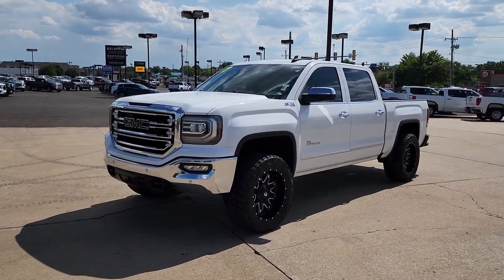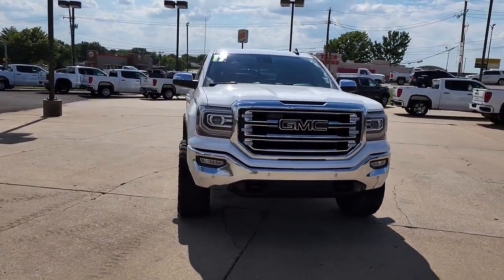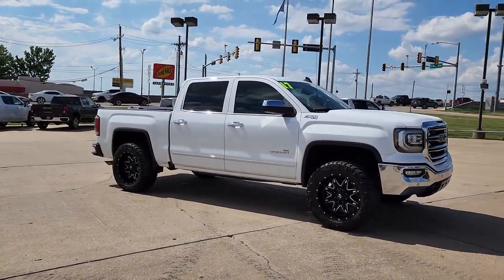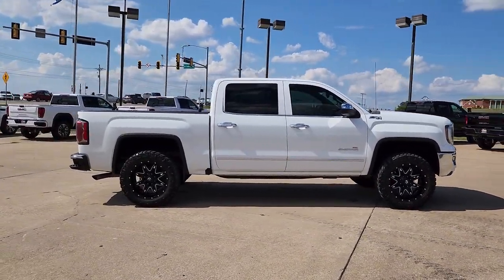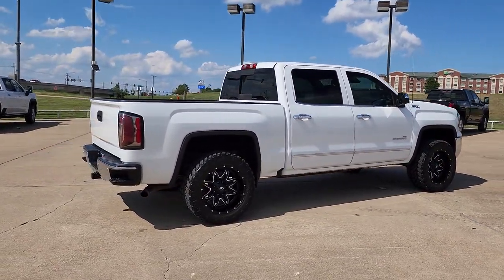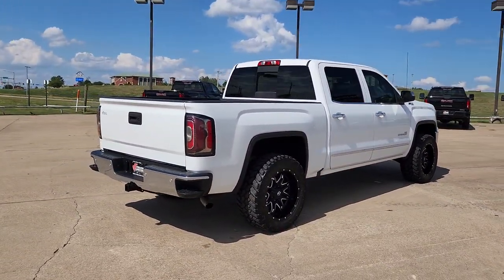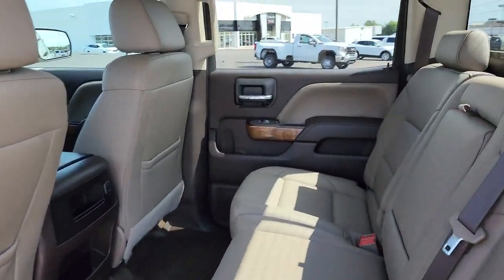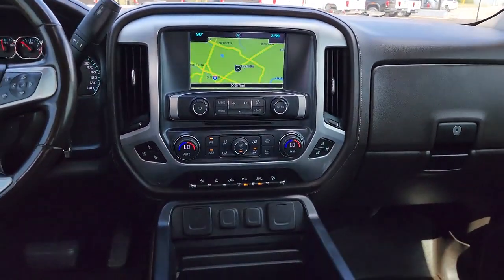2017 GMC Sierra 1500 Tulsa, Broken Arrow, Owasso, Bixby, Green Country, OK X7550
Summit White Used 2017 GMC Sierra 1500 available in Broken Arrow, Oklahoma at Ferguson Superstore. Servicing the Tulsa, Owasso, Bixby and Green Country, OK area.
2017 GMC Sierra 1500 SLT - Stock#: X7550 - VIN#: 3GTU2NEJ2HG172287

Ferguson Superstore
1601 N Elm Place

***NO ACCIDENT HISTORY***, ***SUNROOF/MOONROOF***, **FULLY RECONDITIONED**, ***HEATED LEATHER SEATS***, ***BACK UP CAMERA***, ***LOCAL TRADE***, ***BLUETOOTH***, 8-Speed Automatic with Overdrive, 4WD, Cocoa/Dune w/Cloth Seat Trim. Clean CARFAX. Odometer is 866 miles below market average!Awards:* 2017 KBB.com Brand Image AwardsPRICING INCLUDES FERGUSON DISCOUNT AND ALL NATIONAL AND REGIONAL INCENTIVES! #1 VOLUME GMC DEALER IN OKLAHOMA! You pay the price listed plus a $379 documentation fee, less any extra incentives if available and/or applicable. Please call to check on availability. NO BROKERS OR DEALERS, PLEASE.
SUSPENSION PACKAGE  OFF-ROAD  includes Z71 chrome side front fender emblems  monotube Rancho brand shocks and (K47) air cleaner  (JHD) Hill Descent Control  (NZZ) underbody shield,AIR CLEANER  HIGH-CAPACITY,AUDIO SYSTEM  8 DIAGONAL COLOR TOUCH SCREEN NAVIGATION WITH INTELLILINK  AM/FM/SIRIUSXM  HD RADIO  with USB ports  auxiliary jack  Bluetooth streaming audio for music and most phones  Pandora Internet radio and voice-activated technology for radio and phone,COCOA/DUNE  PERFORATED LEATHER-APPOINTED FRONT SEAT TRIM,ACTIVE NOISE CANCELLATION,UNDERBODY SHIELD  TRANSFER CASE PROTECTION,HILL DESCENT CONTROL,ASSIST STEPS  CHROMED TUBULAR  6 RECTANGULAR,SUMMIT WHITE,BOSE SOUND WITH 6 SPEAKER SYSTEM  (7 speaker system including subwoofer when ordered with bucket seats) includes (NKC) noise control system.),LANE KEEP ASSIST,TRANSMISSION  8-SPEED AUTOMATIC  ELECTRONICALLY CONTROLLED  with overdrive and tow/haul mode. Includes Cruise Grade Braking and Powertrain Grade Braking,SUNROOF  POWER,TRAILER BRAKE CONTROLLER  INTEGRATED,HEADLAMPS  HIGH-PERFORMANCE LED HEADLAMPS  with GMC signature LED lighting,CUSTOMER DIALOGUE NETWORK,FORWARD COLLISION ALERT,WIRELESS CHARGING,REAR AXLE  3.23 RATIO,TIRES  P275/55R20 ALL-TERRAIN  BLACKWALL,SEATING  HEATED AND VENTILATED PERFORATED LEATHER-APPOINTED FRONT BUCKET,CONSOLE  FLOOR MOUNTED  with cup holders  cell phone storage  power cord management  hanging file holder capability and (K4C) wireless charging,GVWR  7200 LBS. (3266 KG)  (STD),SLT PREFERRED EQUIPMENT GROUP,SLT CREW CAB PREMIUM PLUS PACKAGE  Includes (NZP) 20 chrome clad wheels  (QSS) P275/55R20 all-season  blackwall tires  (UD5) Front and Rear Park Assist  (UVD) heated steering wheel  (A48) power sliding rear window  (BVQ) 6 rectangular chrome tubular assist steps  (UQA) Bose premium audio system  (IO6) IntelliLink 8 Diagonal Color Touch audio system with Navigation  (JL1) trailer brake controller  (Y86) Enhanced Driver Alert Package  (AN3) front bucket seats  (KQV) heated and vented seating  (CGN) spray-on bed liner and (T4L) full LED headlamps.,SEATS  FRONT FULL-FEATURE LEATHER-APPOINTED BUCKET  with (KA1) heated seat cushions and seat backs. Includes 10-way power driver and front passenger seat adjusters  including 2-way power lumbar control  2-position driver memory  adjustable head restraints  (D07) floor console and storage pockets. (Includes (K4C) wireless charging.,HEADLIGHT  INTELLIBEAM  AUTOMATIC HIGH BEAM ON/OFF,STEERING WHEEL  HEATED  LEATHER WRAPPED  with audio and cruise controls,FRONT AND REAR PARK ASSIST  ULTRASONIC,WHEELS  20 X 9 (50.8 CM X 22.9 CM) CHROME CLAD ALUMINUM,WINDOW  POWER  REAR SLIDING WITH REAR DEFOGGER,BED LINER  SPRAY-ON  Pickup box bed liner consisting of high pressure  chemically bonded  sprayed-on polyurea & polyurethane liner formulation. Liner is permanently bonded to the truck bed providing a water tight seal. Includes embossed Denali logo on front bed wall. The textured  non-skid surface is black in color and robotically applied. Spray-on liner covers entire bed interior surface below side rails  including tailgate  front box top rail  gage hole plugs and lower tie down loops.,ENGINE  6.2L ECOTEC3 V8 WITH ACTIVE FUEL MANAGEMENT  DIRECT INJECTION  and Variable Valve Timing  includes aluminum block construction  (420 hp [313 kW] @ 5600 rpm  460 lb-ft of torque [624 Nm] @ 4100 rpm),LOW SPEED FORWARD AUTOMATIC BRAKING,ENHANCED DRIVER ALERT PACKAGE  includes (UHX) Lane Keep Assist  (TQ5) IntelliBeam headlamps  (UHY) Low Speed Collision Mitigation Braking  (UD5) Front and Rear Park Assist and (UEU) Forward Collision Alert  Safety Alert Seat,Tow Hitch,Locking/Limited Slip Differential,Four Wheel Drive,Tow Hooks,Power Steering,ABS,4-Wheel Disc Brakes,Tires - Front All-Season,Tires - Rear All-Season,Conventional Spare Tire,HID headlights,Fog Lamps,Heated Mirrors,Power Mirror(s),Integrated Turn Signal Mirrors,P